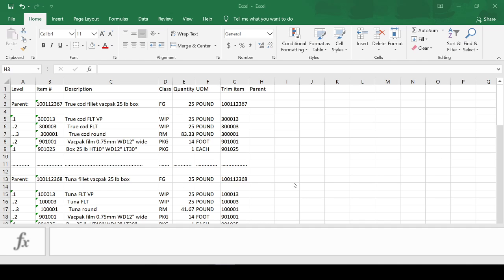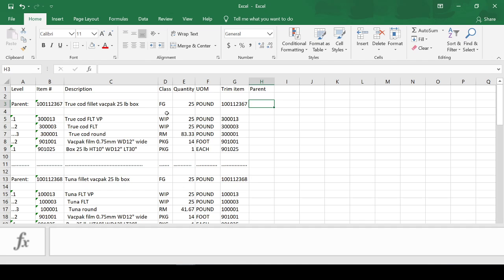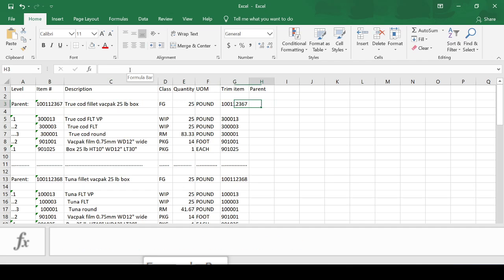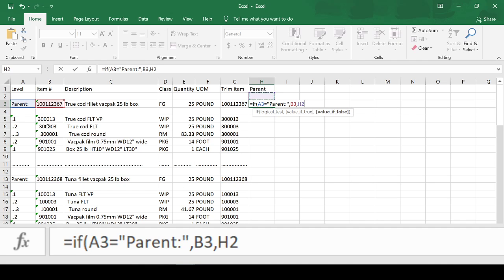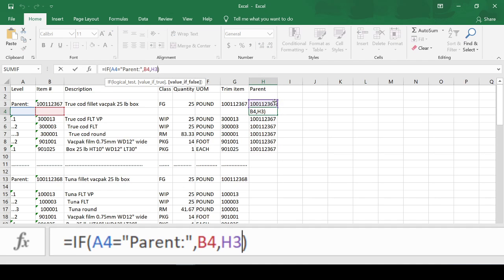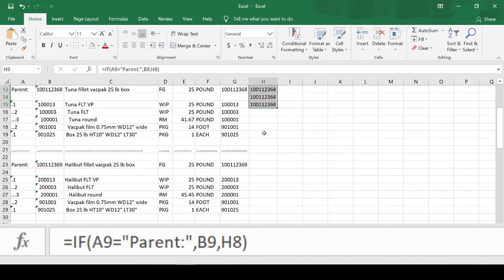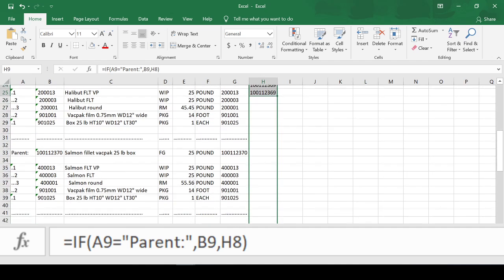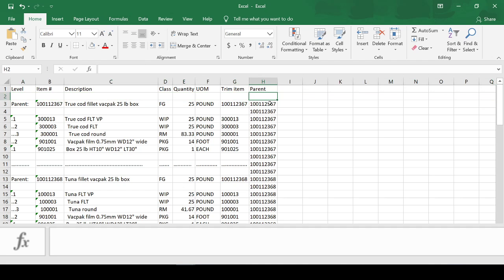Excel - logic function if then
This tutorial shows one of the many uses for the IF function in excel.